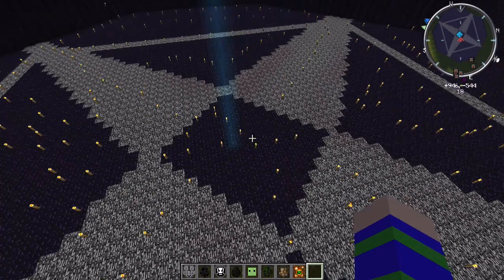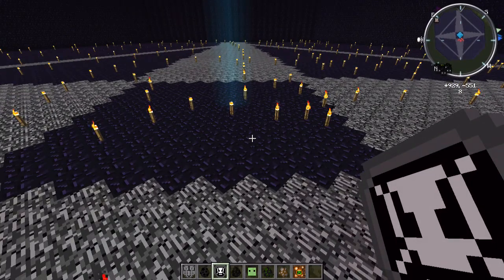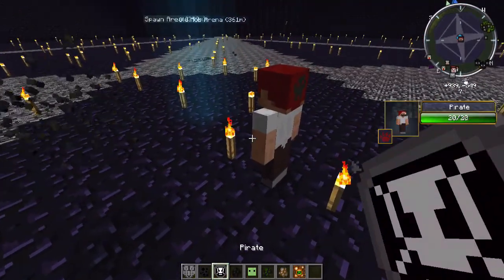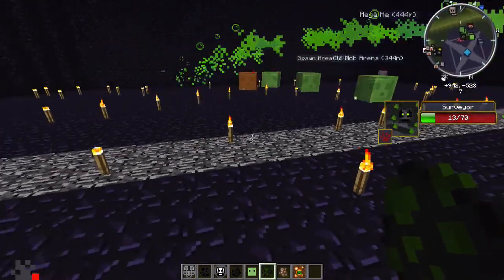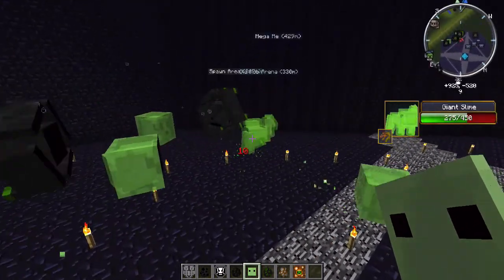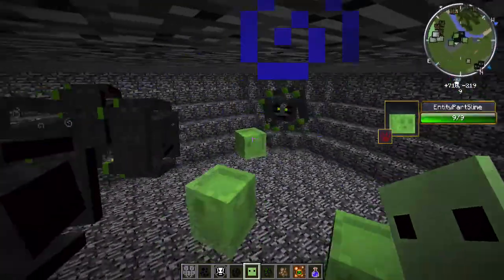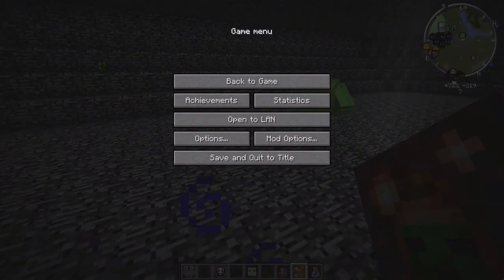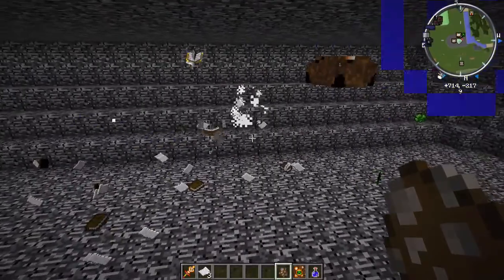Minecraft Mob Tournament ep 3: Better Dungeons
Pirate vs Mosquito Swarm
Necromancer vs Appirition
Giant Slime vs Surveyor
Turtle Boss vs Death Tome